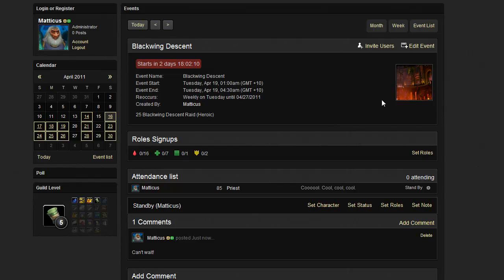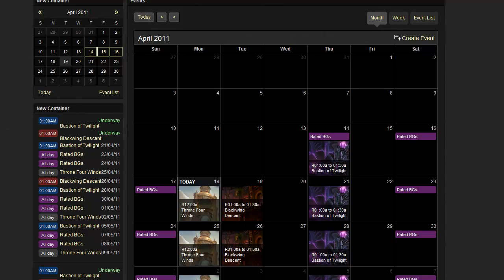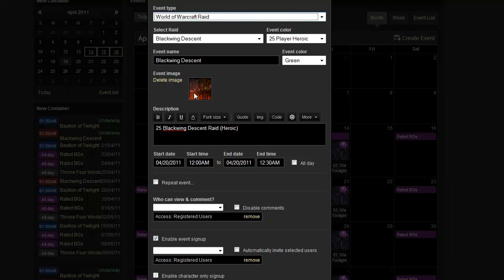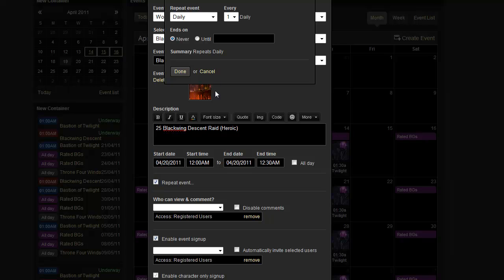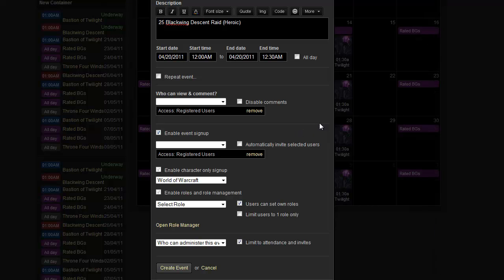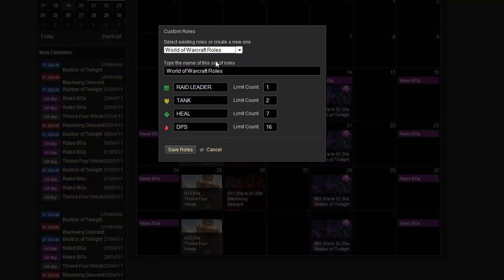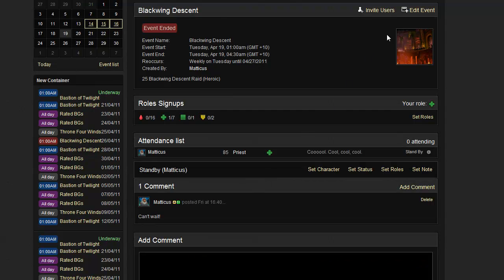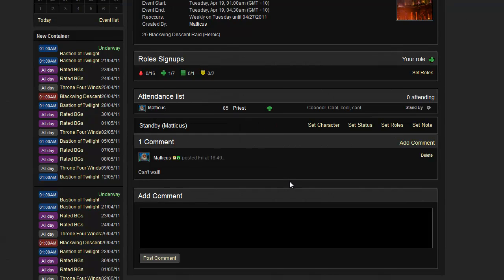Calendar and Events Walkthrough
This is a demonstration of Enjin's calendar and events system. Administrators can create new events with different options and players can choose to signup under different characters, roles and set their own status.